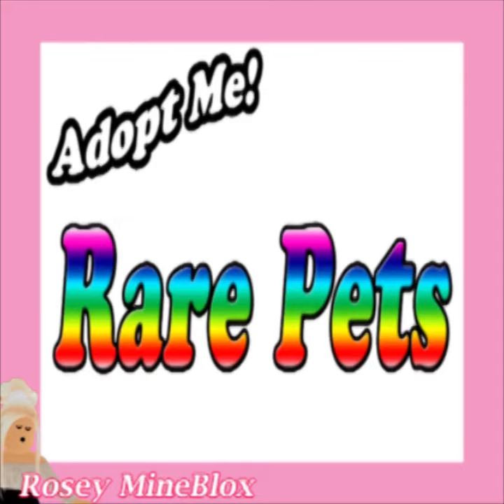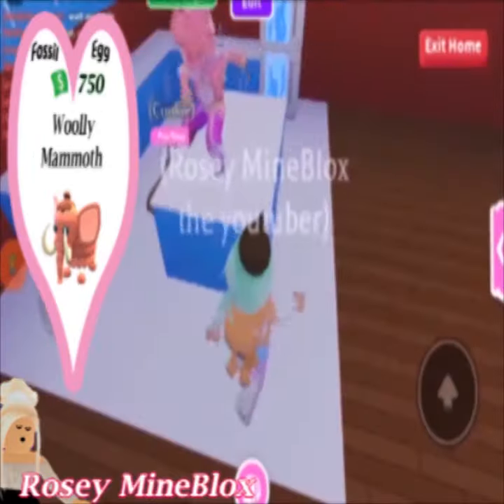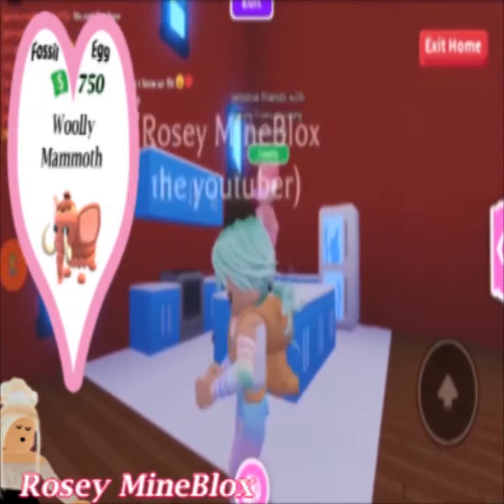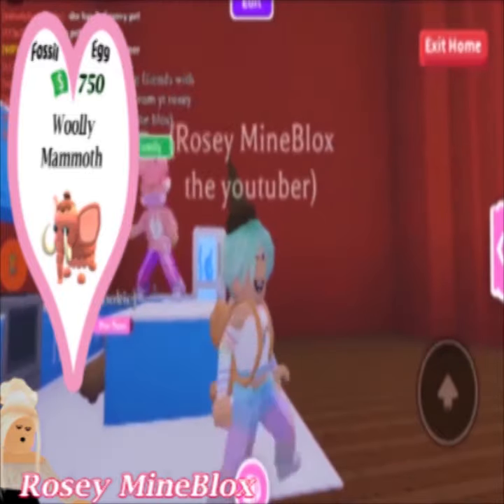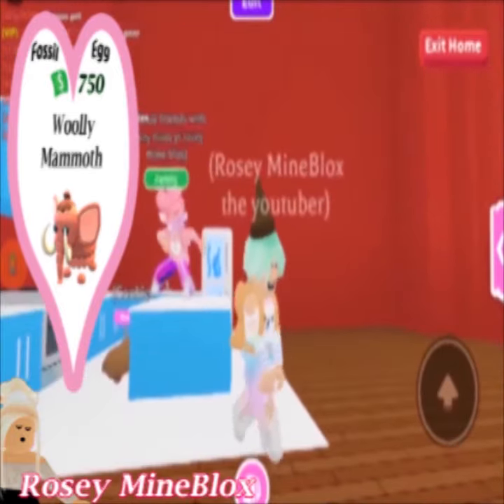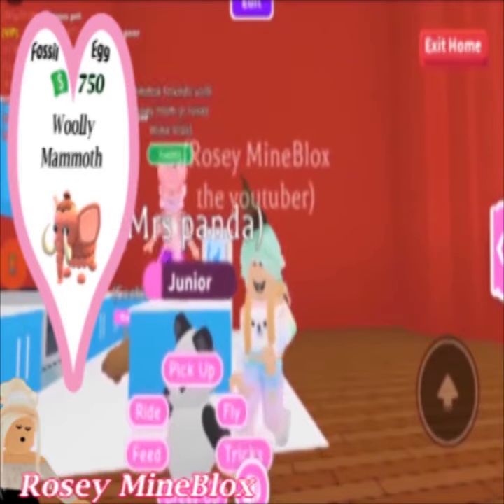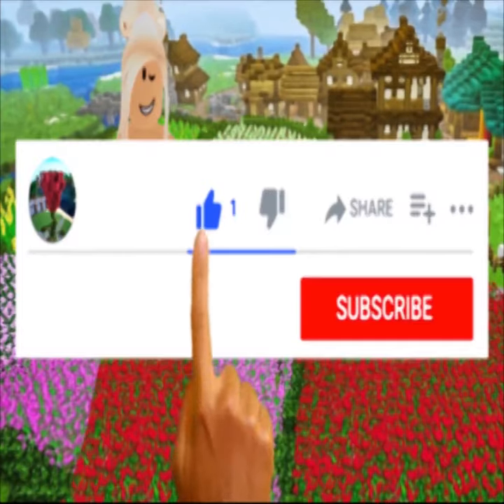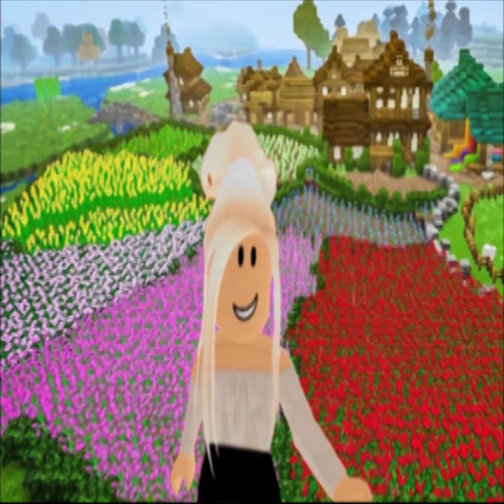Woolly Mammoth | Roblox | Adopt Me | RARE PETS | How many Rare Pets do U have?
Here is a series of videos about the RARE pets, not quite the rarest, but rare pets, you can, or could obtain, in Roblox's Adopt Me!